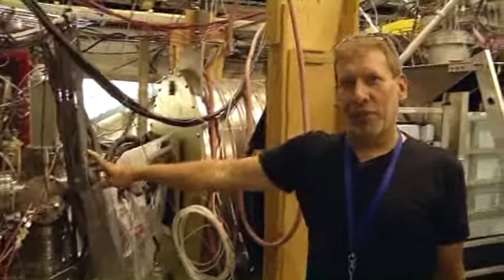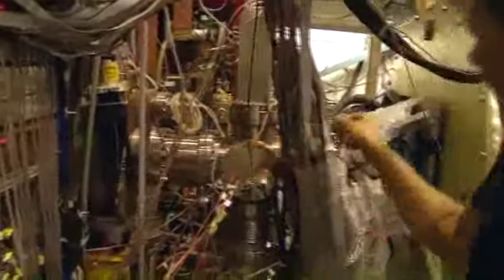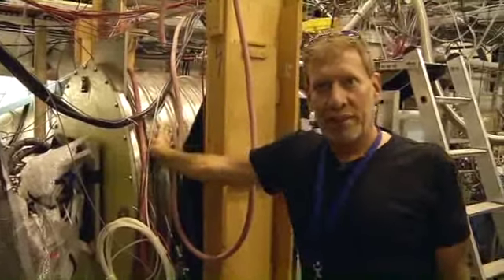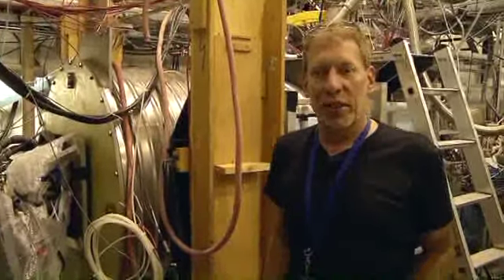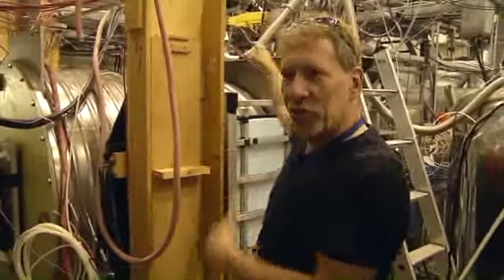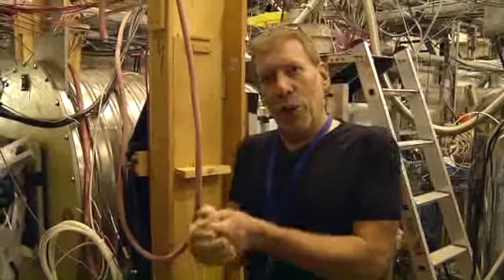Video News Release: ALPHA Experiment Antimatter atoms produced & trapped at CERN during 1000 sec.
An extended version of the previous news release.